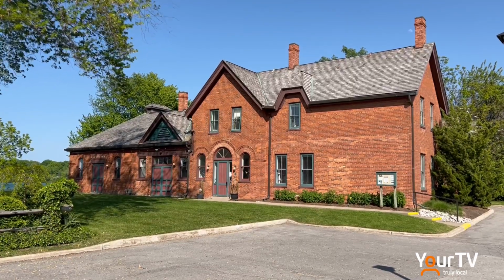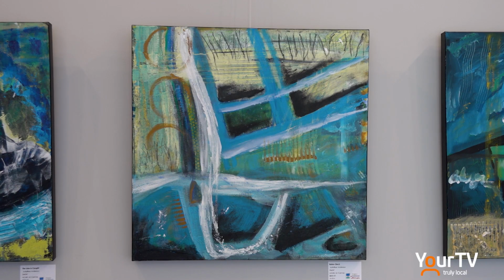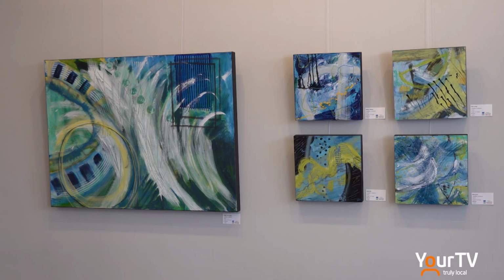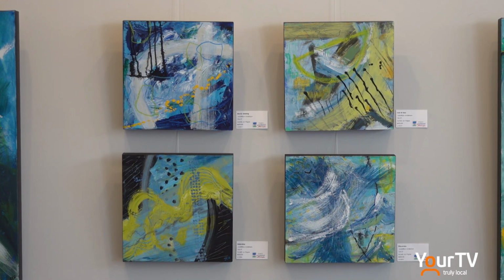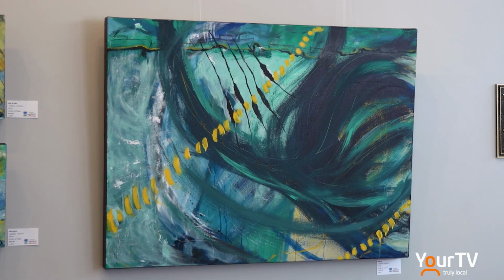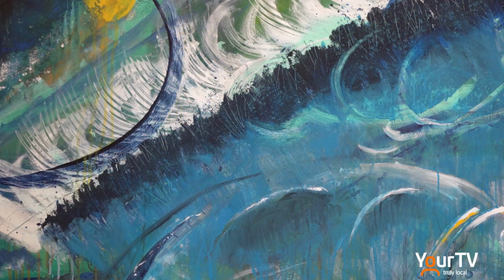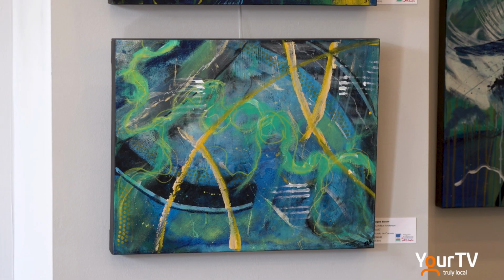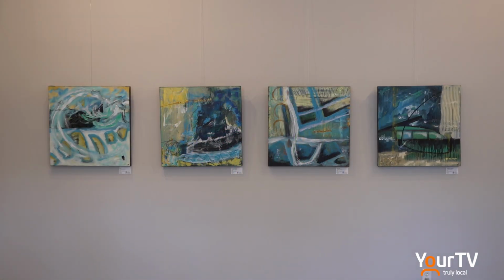What Lies Below: JudyBlue Anderson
The exhibit features the artist's new body of abstract works that explores impressions of what rests unseen 'under the sea'. The paintings portray the human-made tension in the rhythms of nature on man-made debris left by shipwrecks.